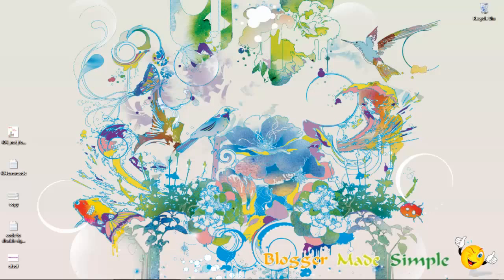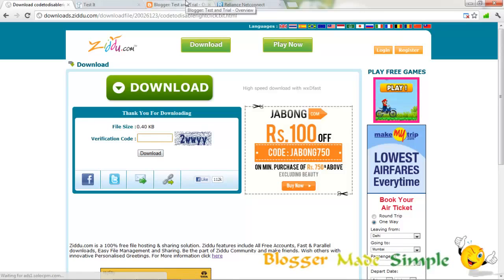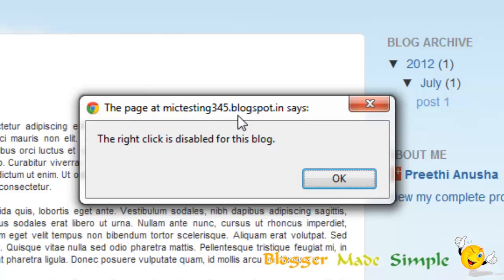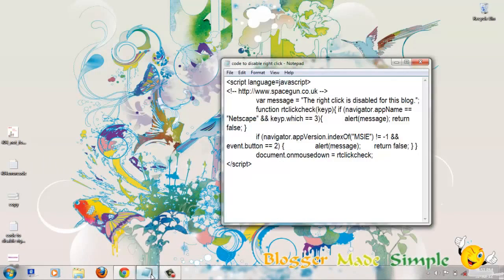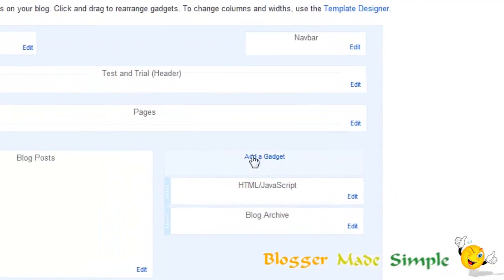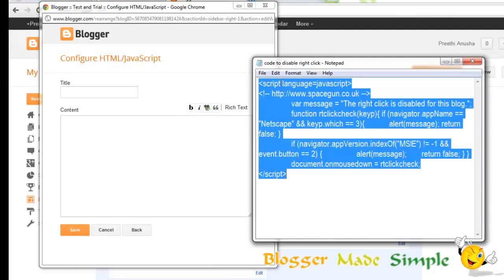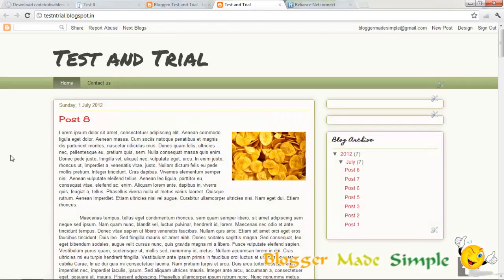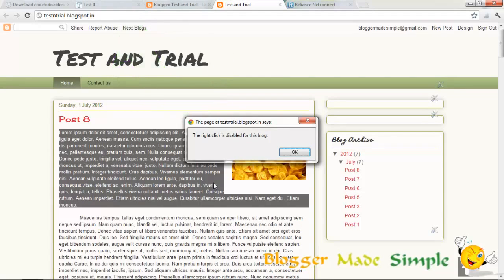How to Disable right click on Blogger Blog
This is how to disable right click in a Blogger blog. This simple trick allows you to disable right click function on the blog so that you cease a way for anyone to copy your Blogger blog's content.